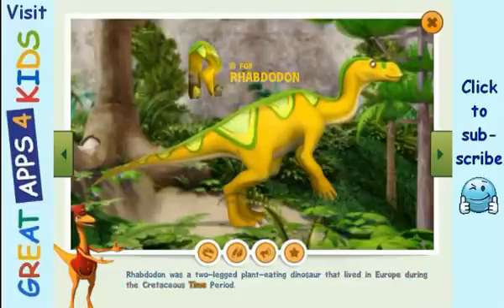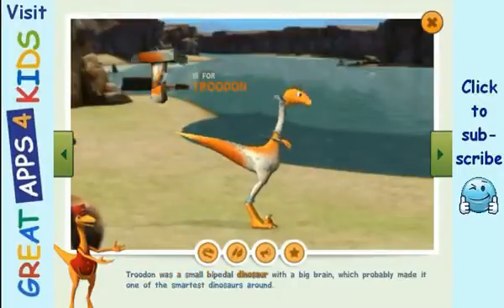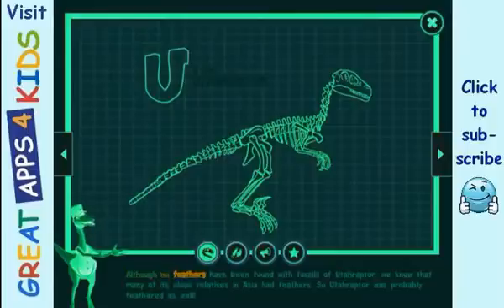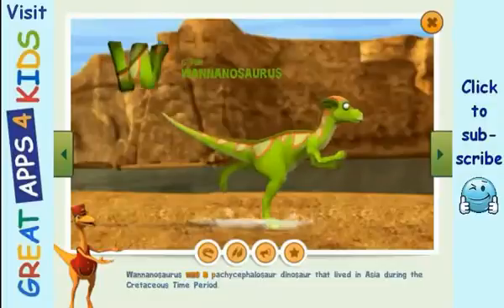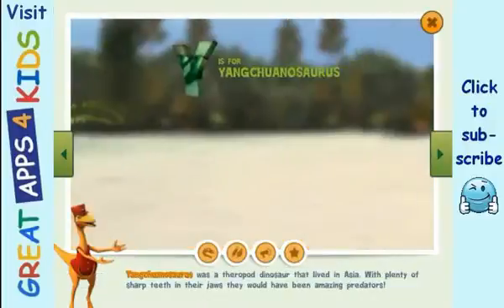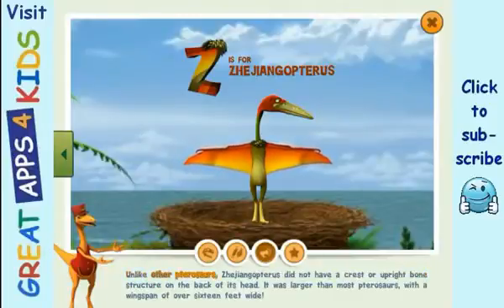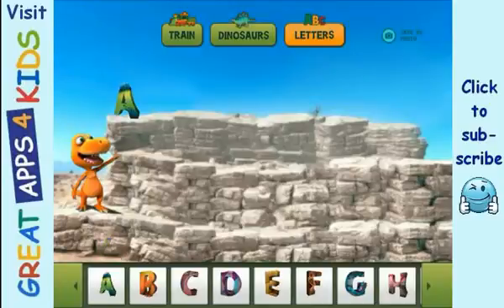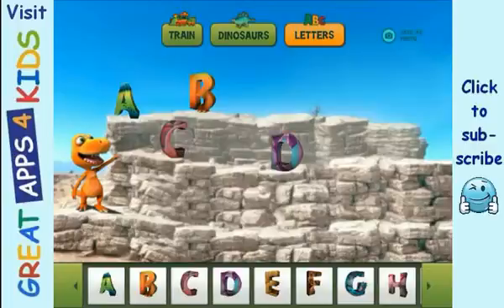Dinosaur Train A to Z | Educational Dinosaur App for Kids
Preview of "Dinosaur Train A to Z" by PBS Kids. The ultimate dinosaur app for your child from the hit PBS KIDS show Dinosaur Train!

This essential bilingual dinosaur collection helps kids build reading skills, and encourages the exploration of life science and natural history through discovery, play and reading! Through the letters of the alphabet, your child will learn about 26 dinosaurs by touching and feeding them, x-raying them, discovering dinosaur facts and more!

App Features include:
•Set of 26 interactive dinosaurs and their corresponding dinosaur letters
•Highlighted words throughout the app to build beginning reader skills
•Available in both English and Spanish
•Touch, swipe and tilt functionality to feed the dinosaurs, explore dinosaur x-rays and learn over 50 dinosaur facts
•Dinosaur index with sorting and classification filters to build science inquiry skills
•Dinosaur Letter section where kids can spell words, build literacy skills and play with dinosaur letters
•Additional dinosaur packs are available for parents to purchase to build on the ultimate dinosaur collection.
•Narration by Mr. Conductor

Language: English